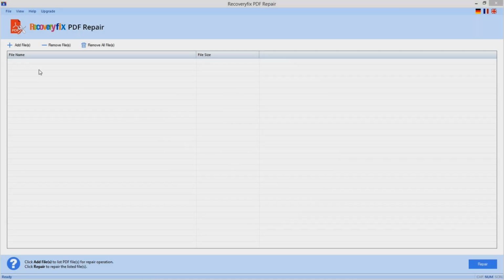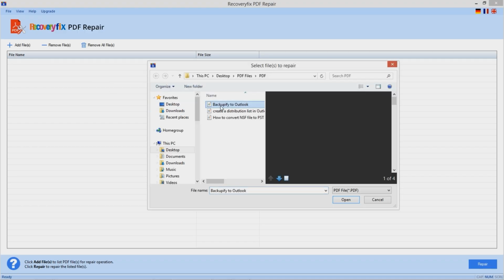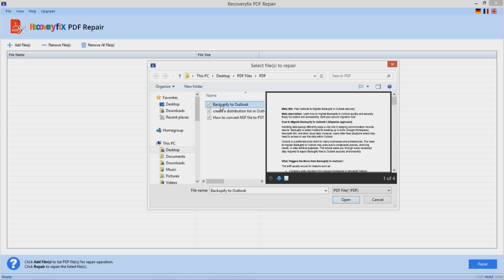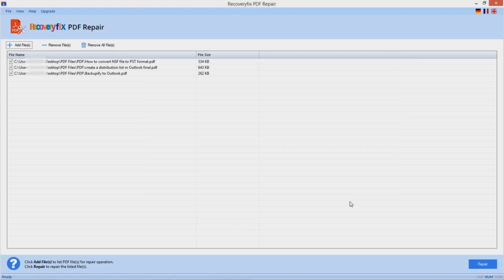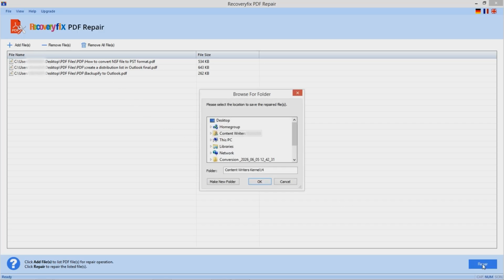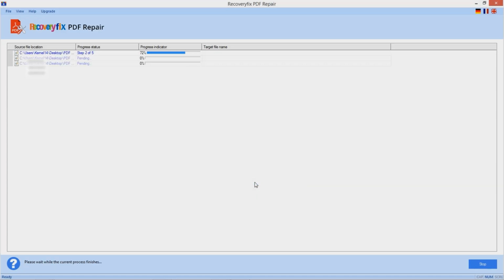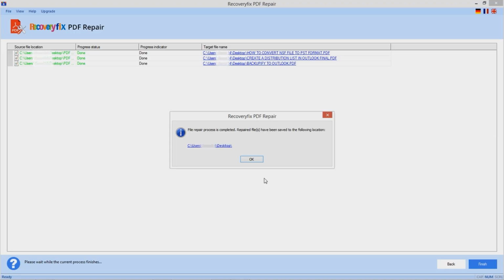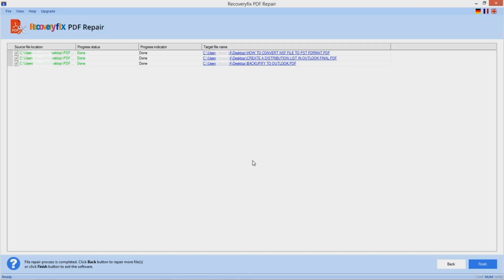How to Repair Corrupted PDF Files Easily | Recoveryfix PDF Repair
𝐑𝐞𝐜𝐨𝐯𝐞𝐫𝐲𝐟𝐢𝐱 𝐏𝐃𝐅 𝐑𝐞𝐩𝐚𝐢𝐫

What do you assume when a PDF file suddenly becomes unreadable?

You think it is lost!! But that is not always the case. This video showcases how the Recoveryfix PDF Repair utility effectively repairs damaged PDF files with zero data loss and no disruption in PDF formatting.

What Can the Tool Repair?

Recoveryfix PDF Repair can help restore:

✅ Text and document content
✅ Images and graphics
✅ Digital signatures
✅ Original document formatting

Top-Quality PDF Repair Capabilities

This tool is designed to fix a range of PDF corruption issues. It offers:

✅ Repair single/multiple PDF files in one go.
✅ No file size restrictions
✅ Preserve the original PDF formatting
✅ Save the files to your desired location
✅ Full support for all PDF versions and Windows versions

What You Get in the Video?

✅ How to add PDF files
✅ How to execute the PDF repair process
✅ How to save the repaired PDF file to the preferred location
✅ How to access the repaired PDF file

Easy Recovery Process from Start to Finish

With a simple guided interface, the PDF repair process is an easy endeavor from selecting damaged PDF files to saving the final repaired document. With full support for batch repair capabilities and live tracking, this tool makes PDF repair faster and more convenient.

Don’t wait to restore your damaged PDF files. Just download Recoveryfix PDF Repair Software to recover text, images, digital signatures, and other document elements.

Any more questions popping up in your head? Leave the comments below, and we are obliged to help!!

00:00 𝐈𝐧𝐭𝐫𝐨𝐝𝐮𝐜𝐭𝐢𝐨𝐧

00:23 𝐎𝐩𝐞𝐧 𝐭𝐡𝐞 𝐭𝐨𝐨𝐥 𝐚𝐧𝐝 𝐜𝐥𝐢𝐜𝐤 𝐨𝐧 𝐭𝐡𝐞 𝐀𝐝𝐝 𝐟𝐢𝐥𝐞𝐬 𝐨𝐩𝐭𝐢𝐨𝐧 𝐭𝐨 𝐩𝐫𝐨𝐜𝐞𝐞𝐝.

● Then, go to the location where PDF files are stored on your
system.
● Select either a single or multiple PDF files and open them to
add to the software.
● If you have selected incorrect PDF files by mistake, then use
Remove Files or Remove All Files option to unselect them.

 00:45 𝐀𝐟𝐭𝐞𝐫 𝐜𝐨𝐧𝐟𝐢𝐫𝐦𝐢𝐧𝐠 𝐭𝐡𝐞 𝐚𝐝𝐝𝐞𝐝 𝐟𝐢𝐥𝐞𝐬, 𝐭𝐚𝐩 𝐨𝐧 𝐭𝐡𝐞 𝐑𝐞𝐩𝐚𝐢𝐫 𝐨𝐩𝐭𝐢𝐨𝐧 𝐭𝐨 𝐜𝐨𝐧𝐭𝐢𝐧𝐮𝐞.

● Later, provide the location to save the repaired files and click
OK to proceed.
● The software will start repairing the added PDF files.
● Check the live progress status on your screen and wait for
its completion.

 01:02 𝐎𝐧𝐜𝐞 𝐝𝐨𝐧𝐞, 𝐚 𝐩𝐨𝐩-𝐮𝐩 𝐦𝐞𝐬𝐬𝐚𝐠𝐞 “𝐅𝐢𝐥𝐞 𝐫𝐞𝐩𝐚𝐢𝐫 𝐩𝐫𝐨𝐜𝐞𝐬𝐬 𝐢𝐬
𝐜𝐨𝐦𝐩𝐥𝐞𝐭𝐞𝐝.” 𝐚𝐥𝐨𝐧𝐠 𝐰𝐢𝐭𝐡 𝐭𝐡𝐞 𝐬𝐚𝐯𝐞𝐝 𝐟𝐨𝐥𝐝𝐞𝐫 𝐥𝐨𝐜𝐚𝐭𝐢𝐨𝐧 𝐰𝐢𝐥𝐥 𝐚𝐩𝐩𝐞𝐚𝐫.

● Note down the saved folder location to access it later and
click OK.
● Finally, tap on the Finish option to close the application by
selecting Yes in the confirmation wizard.